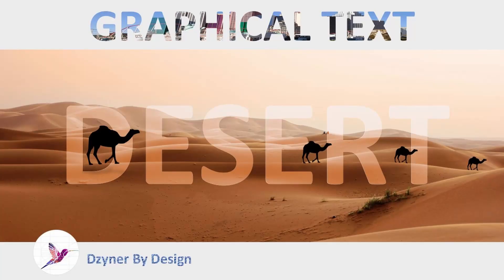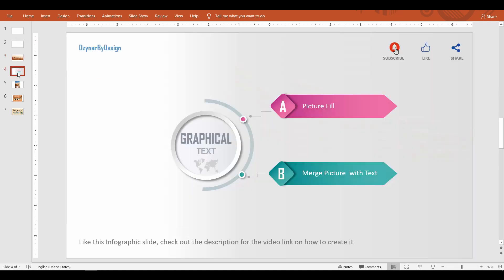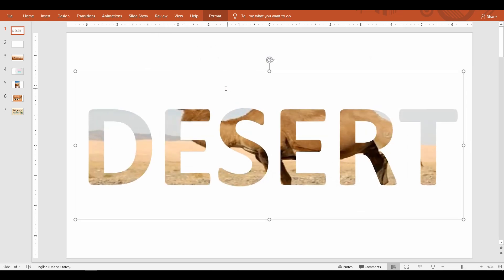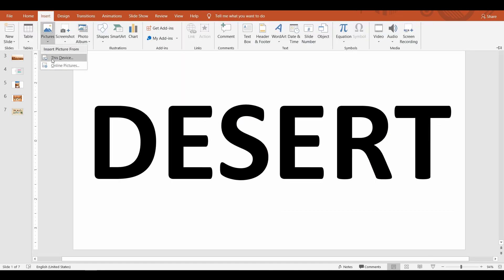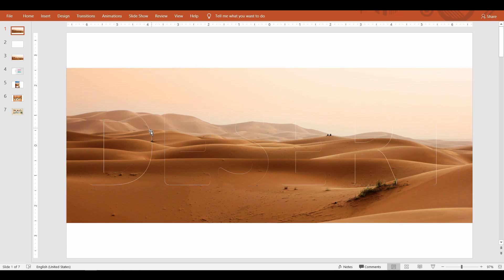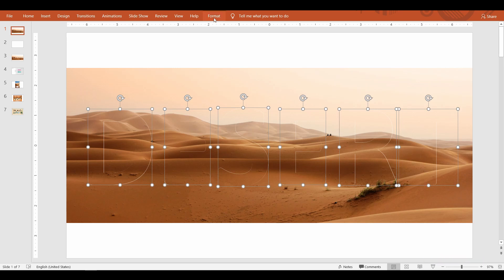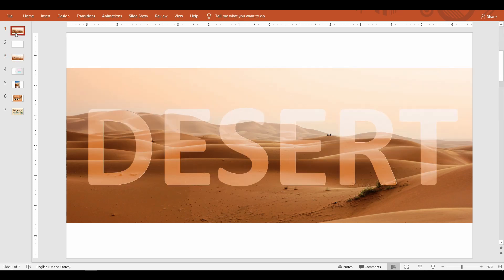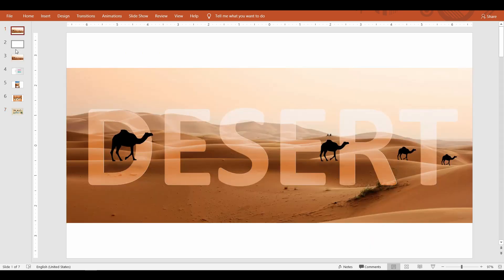PowerPoint Hacks - Graphical Text | Fill Text with Image | Image inside Text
Two ways of filling text with Image. This video shows how to create Graphical Text  or filling a Text with Image using PowerPoint.

Method 1: Picture Fill
Method 2: Merge Picture with Text